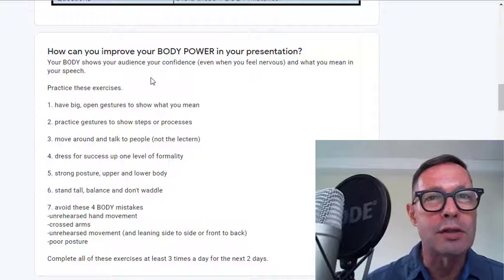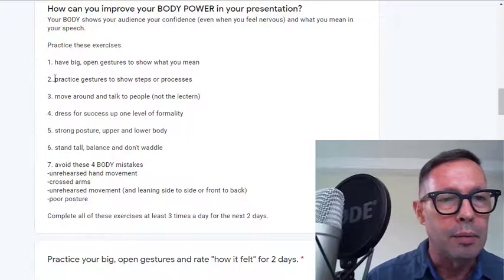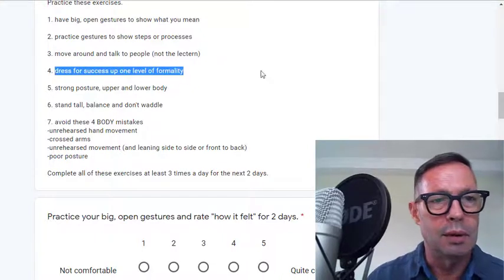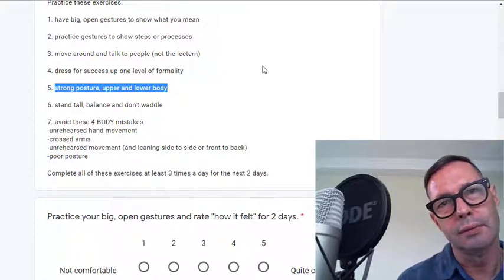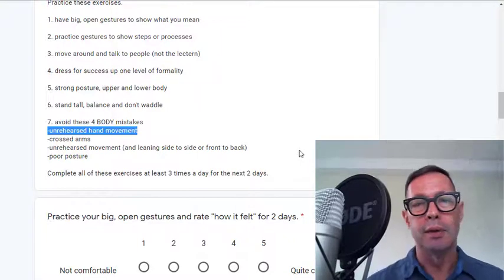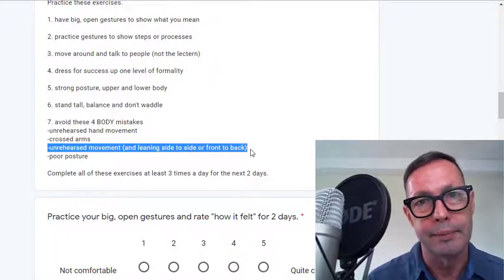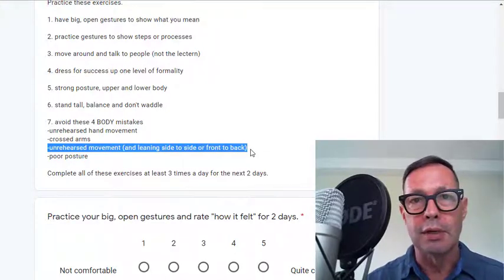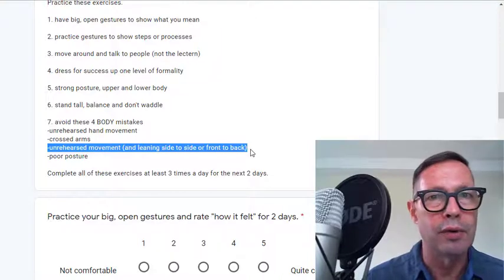Signature Speech BODY POWER Builder